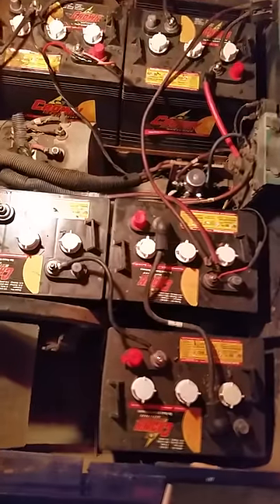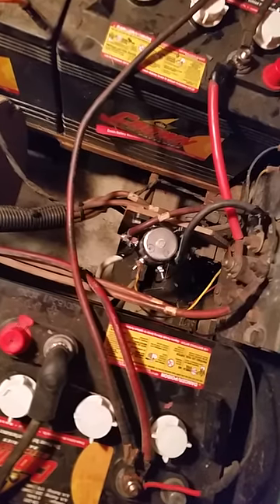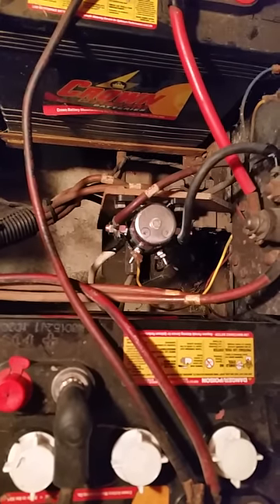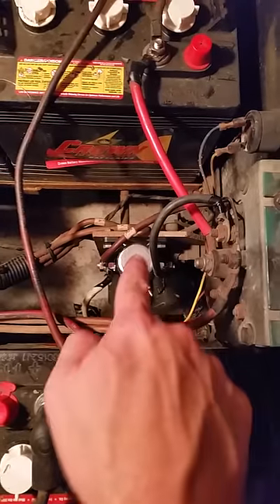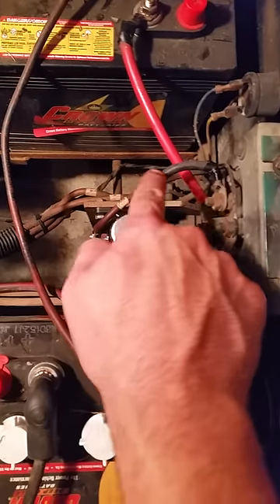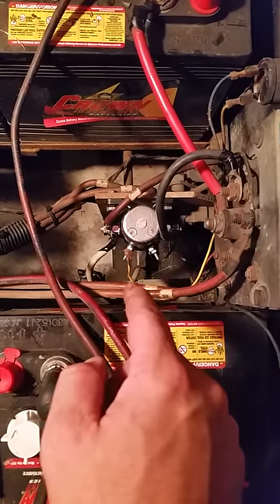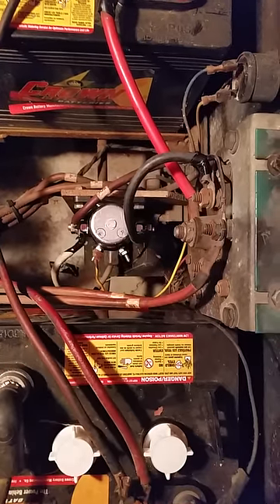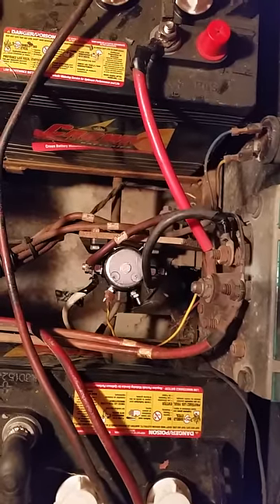1992 ezgo solenoid wiring for dummies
I couldn't find a diagram or video that answered my questions fully. So after a lot of looking, and not wanting to spend money to figure out a $20 repair part I figured it out. Thought I would share what I found.